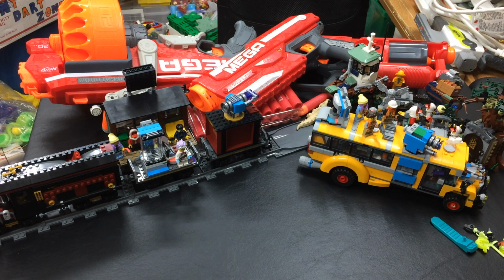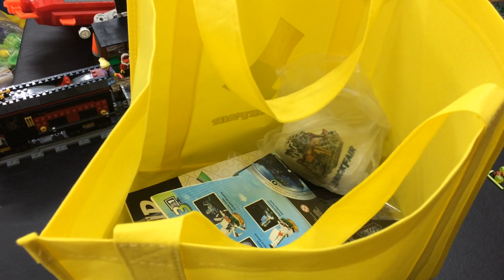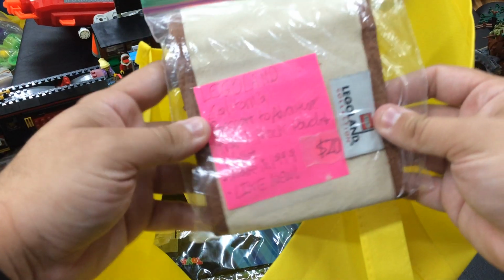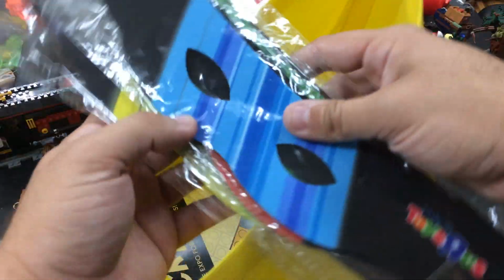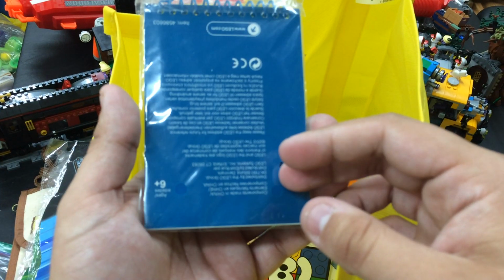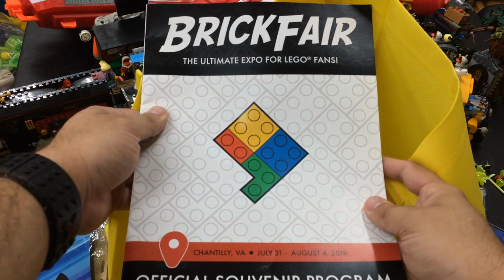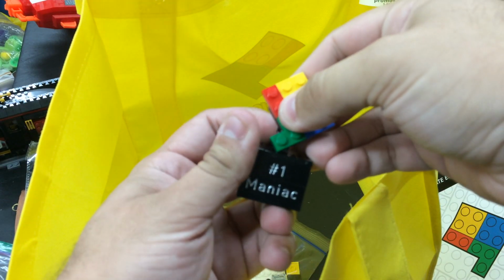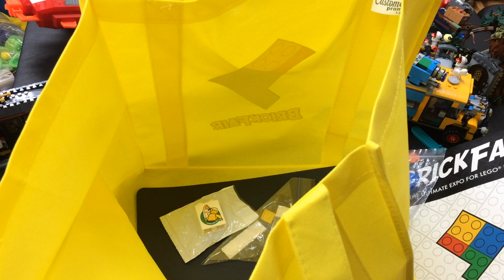BrickFair VA 2019 HAUL! | Maniac4Bricks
Thank you all so much for a great year at BrickFair VA! Already excited for next year and hope to interact with you more on social media until then!

📹 Flickr: Joseph Meluso (maniac4bricks)
🎨 deviantart: maniac4bricks

📊 brickset: maniac4bricks